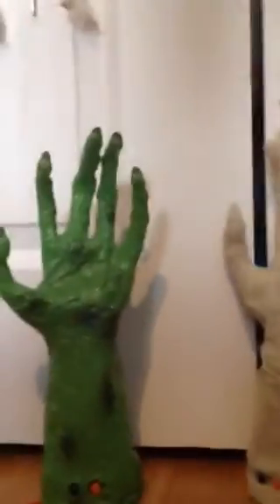Gemmy Reaching Hands (Mummy and Witch)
I got them at Lowes in 2011. Made by Gemmy.

Name: Mummy and Witch Hands
Series: Reaching Hands
Company: Gemmy
Bought from: Lowes
In collection since: 2011
 Price: $??.??
Condition: Perfect
Made in: 2011
Rarity: 5/5